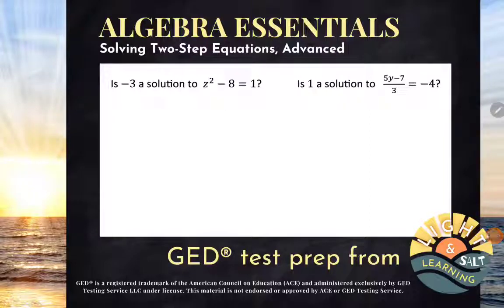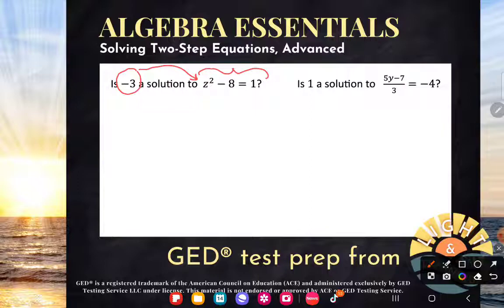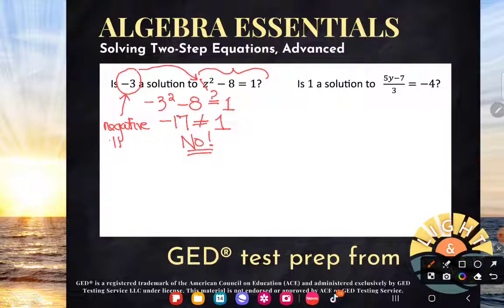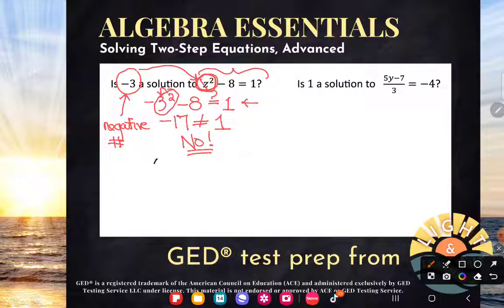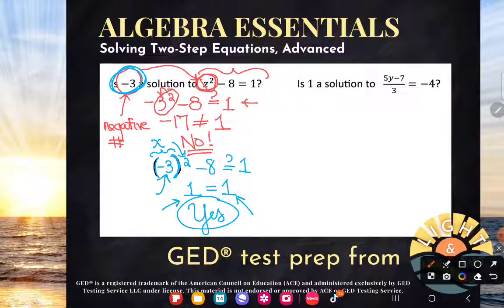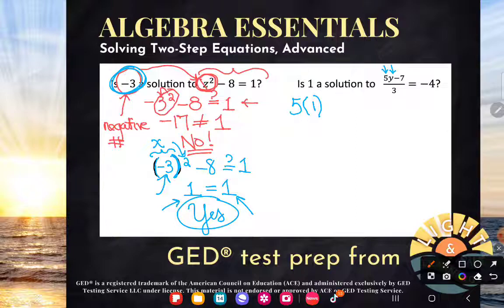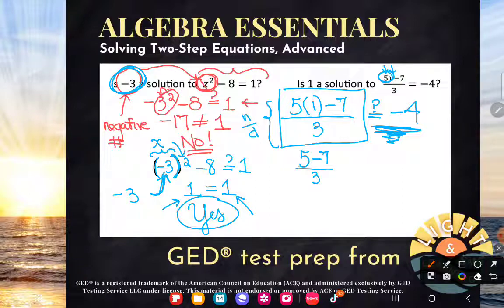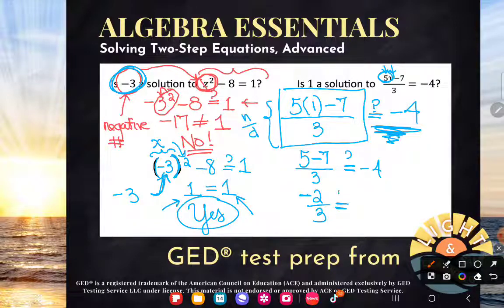GED® Math Prep: Test Solutions to 2-3 Step Equations (1.2, Adv, # 1-2)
Algebra Essentials, Lesson 2: Two-Step Equations, Advanced Level, # 1-2

Can you determine if a given number is a solution to an equation? The skill is super handy, not just for examples like this one but as a legitimate test-taking strategy. If, when taking the GED Test, you can't figure out how to solve an equation, you can use this skill. Guessing multiple choice answers and testing them until you find the correct solution.